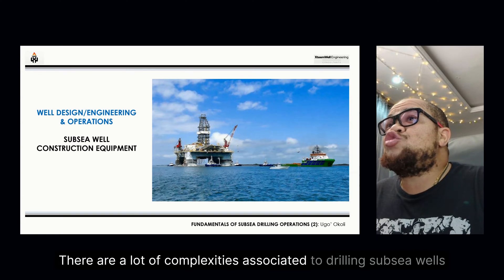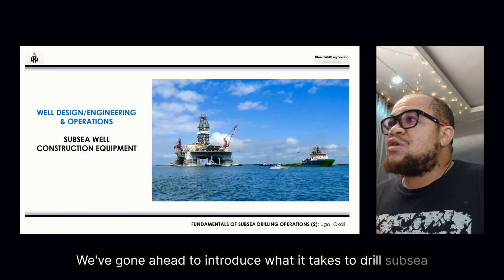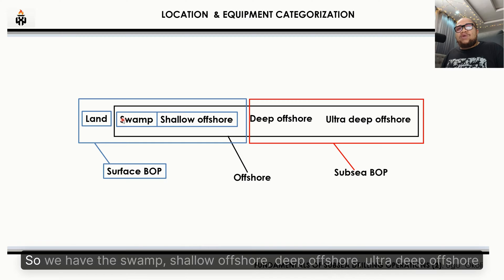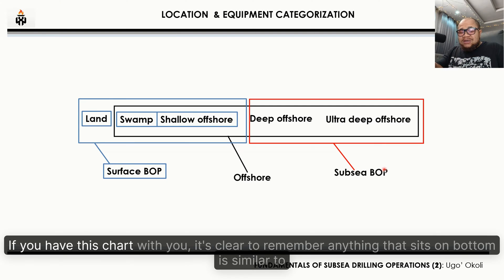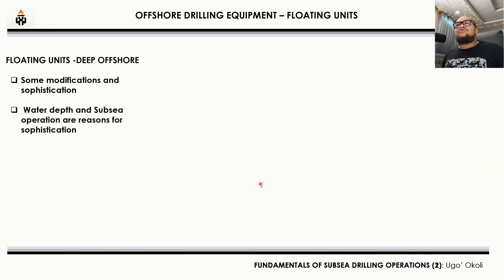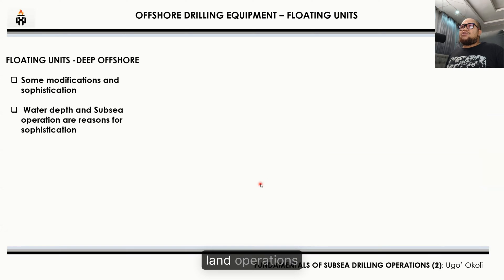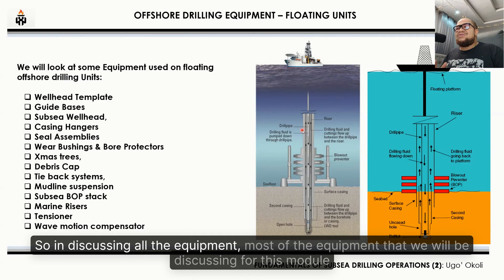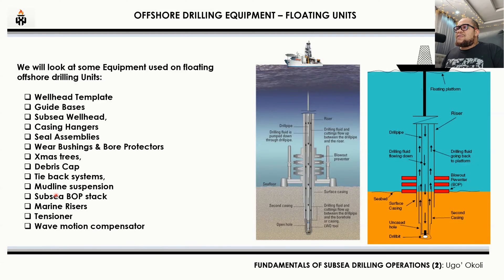Fundamentals of Subsea Drilling Operations 2 (Subsea Well Construction Equipment - 1)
The video highlights the major differences between subsea and land operations, then introduces the importance of Subsea Equipment which will be discussed throughout this module.